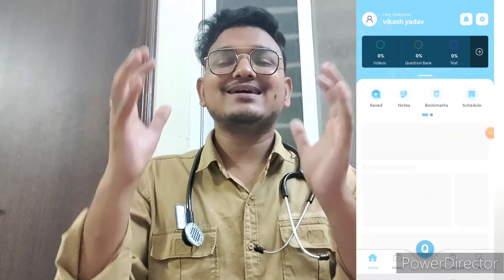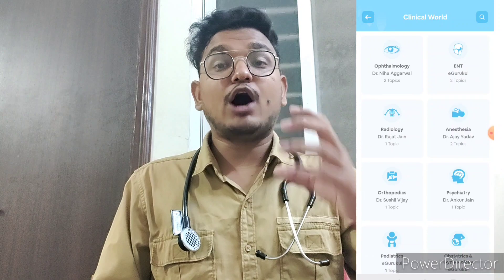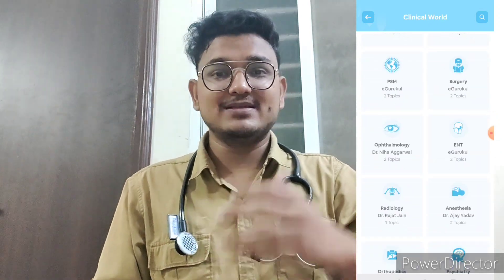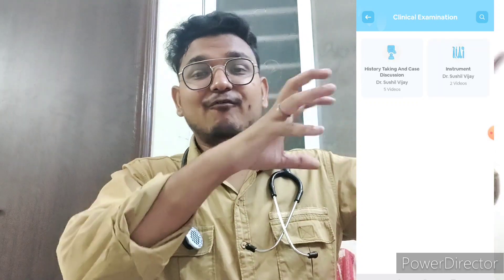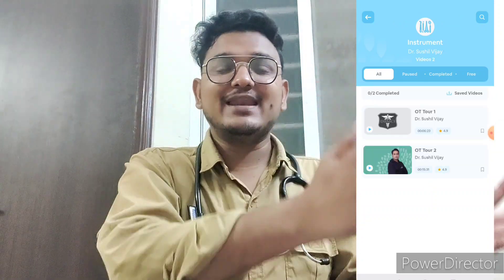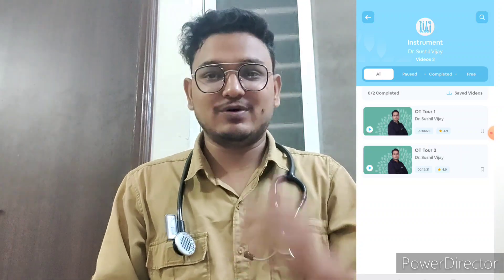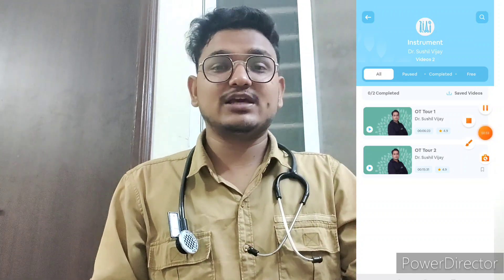Importance of Clinical knowledge in Mbbs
Dr Vikash yadav
Medicos study point

clinical knowledge in mbbs
clinical knowledge in nursing
knowledge in medical field
clinical knowledge in mbbs application
medical knowledge definition